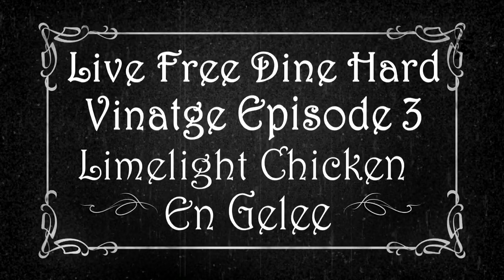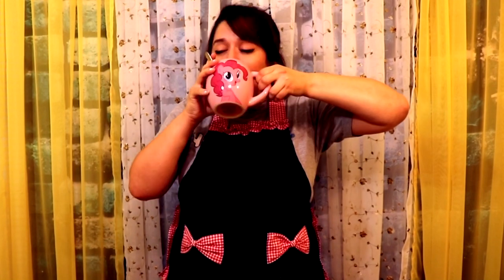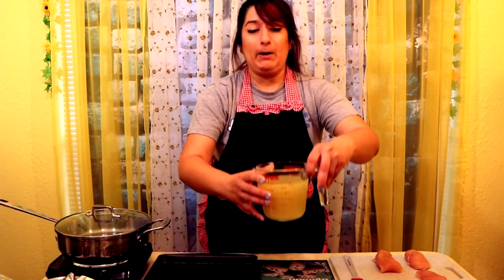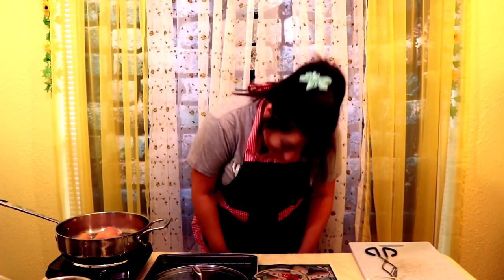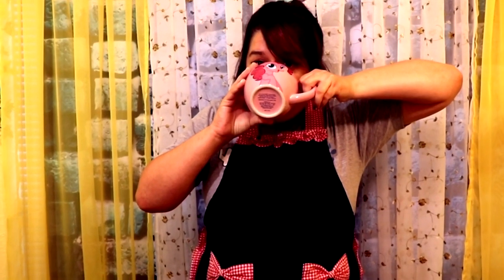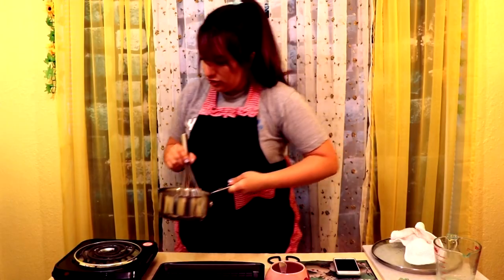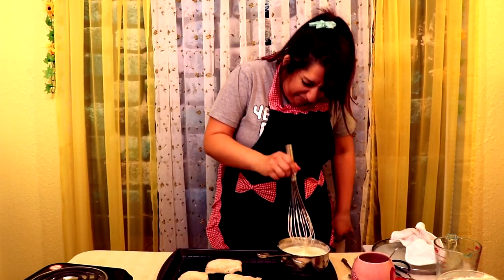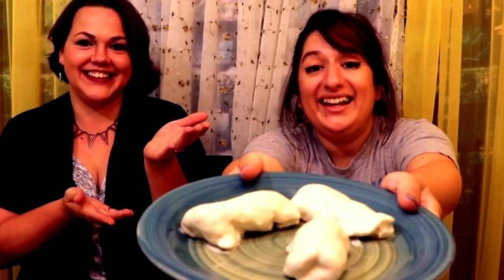Tasting GROSS Vintage Food 3- Limelight Chicken En Gelee | Live Free Dine Hard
Welcome to the third episode of the Live Free Dine Hard Vintage Collection!

I want to explore the different dishes that were created in the past that just seemed so bizzare but were popular back in the day!

In this episode, I recreate Limelight Chicken En Gelee!  Here is the link to the recipe if you want to try and recreate the salad yourself!  If you do, send me a picture on Facebook, Instagram, or twitter!  I would love to feature them in my next video!

You guys are awesome!  Never be afraid to be yourself!

NOTE:  I DO NOT GET PAID FOR ANY OF THE ITEMS FEATURED OR REVIEWED ON THESE VIDEOS.  THIS IS PURELY MY OPINION FOR YOUR ENJOYMENT AND ENTERTAINMENT.